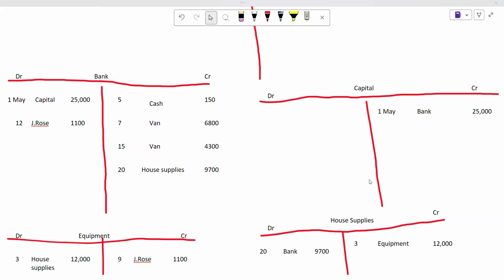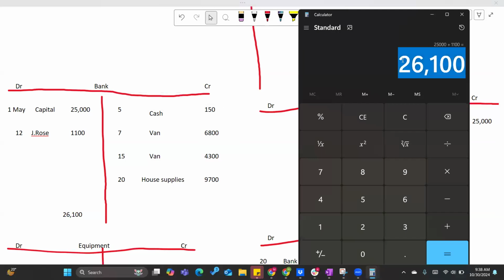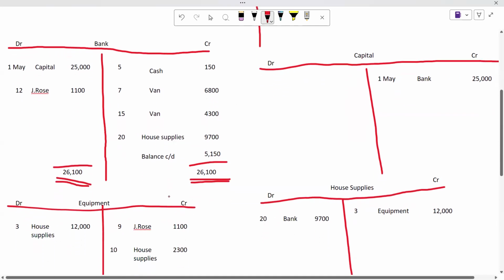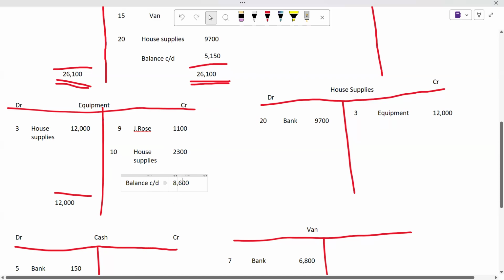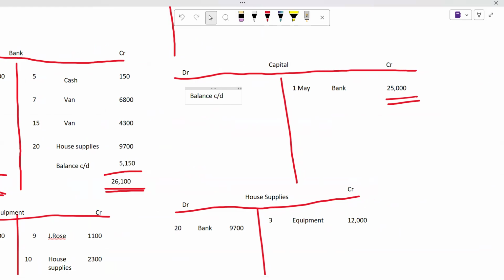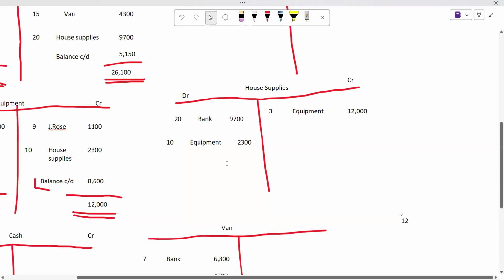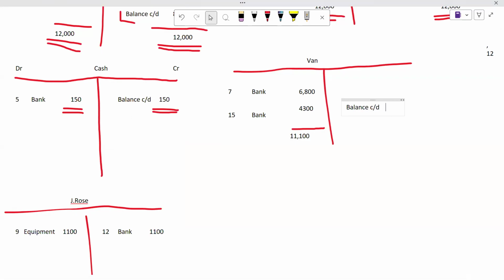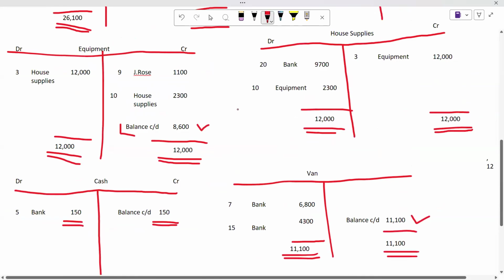Balancing off T-Accounts/Ledgers | Accounting Cycle | Continued Example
Let's solve an example together!!
Here we will balance off the T-accounts/ledgers that we created and learned about in the last video:

This is one of the important steps in the accounting cycle, from journal entry to T-accounts/ledgers, balancing these off, and then taking the balances to Trial Balance form where the financial statements will be prepared!